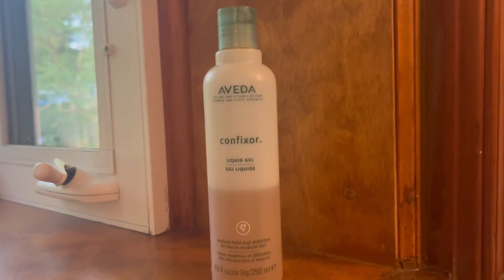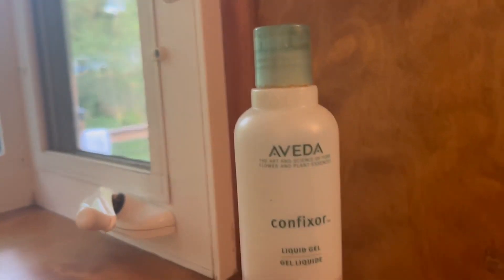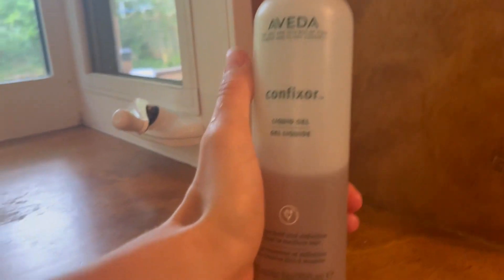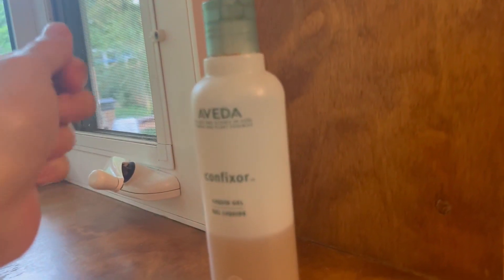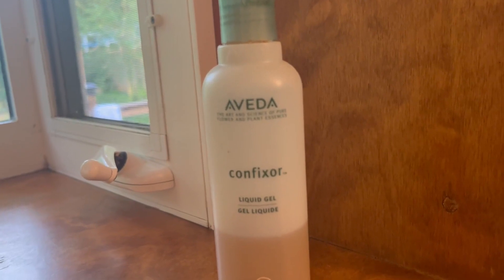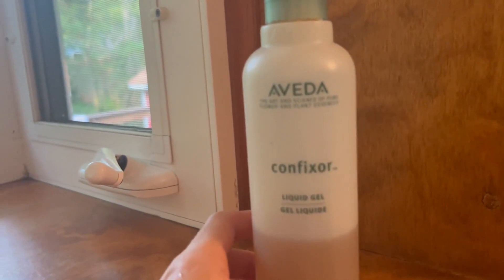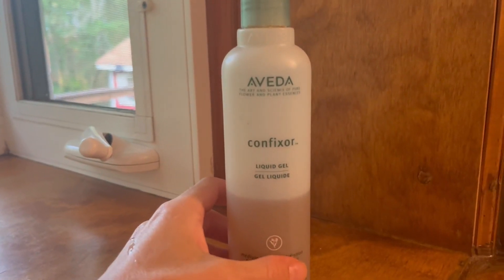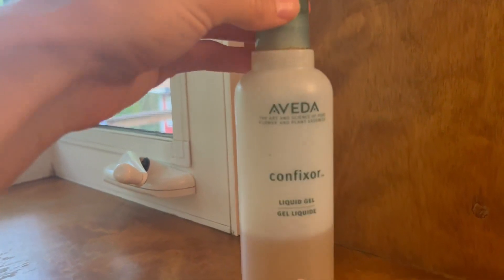Aveda Confixor Liquid Gel Review, Smells so good! Light weight hold, perfect for wavy curls